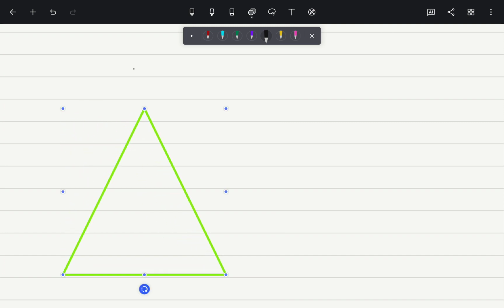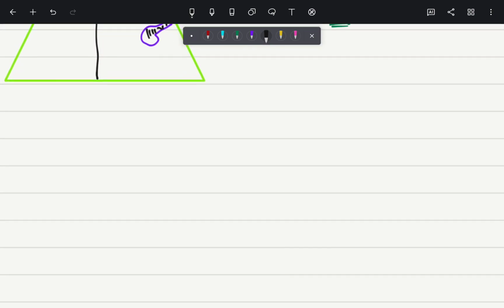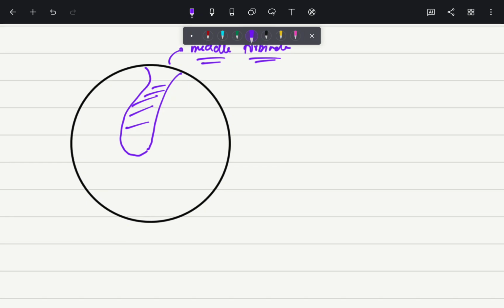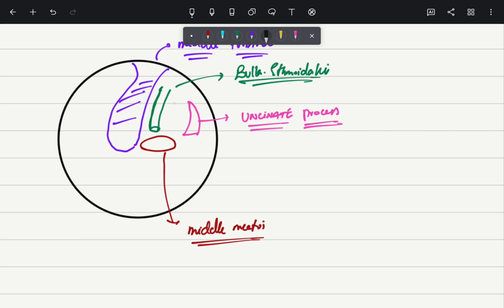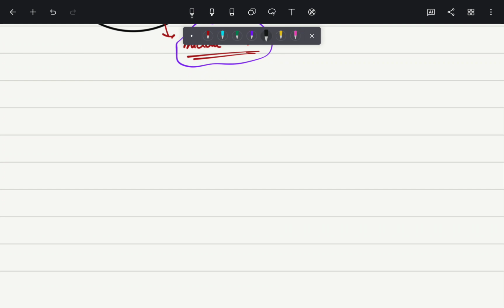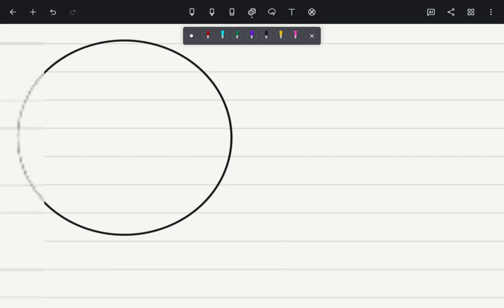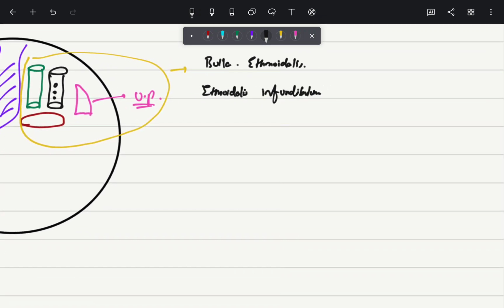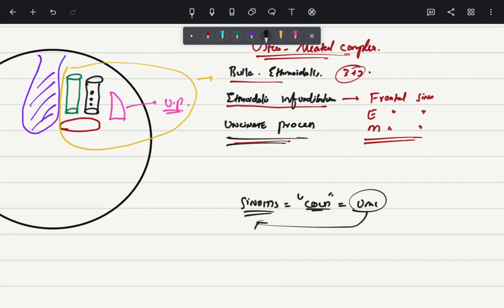Landmarks of Middle meatus | Osteomeatal complex | Part 7 | Nose